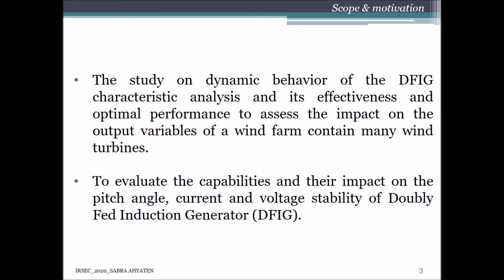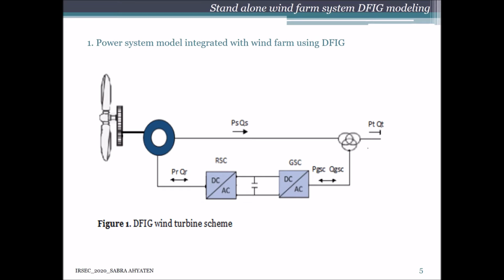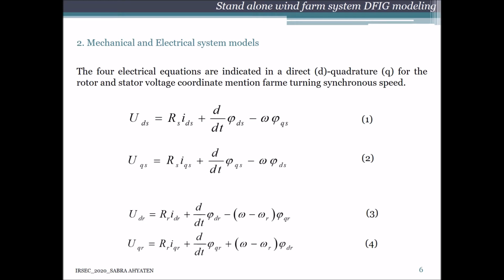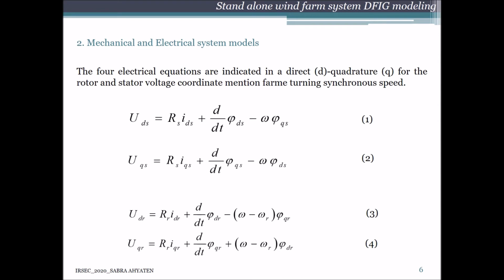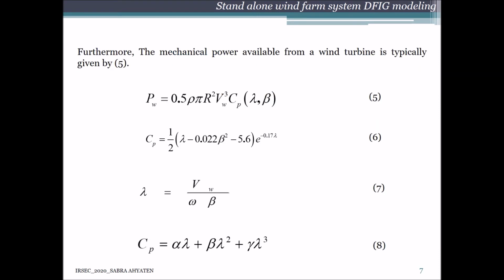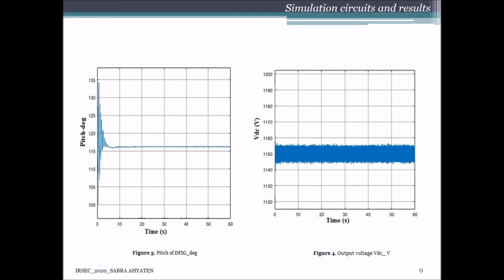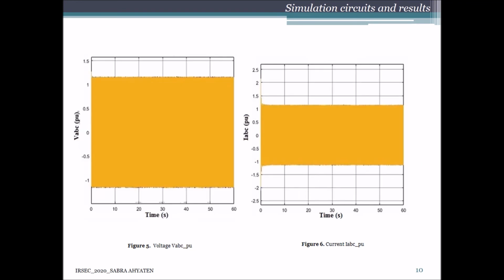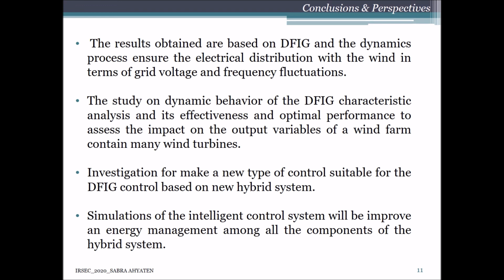905 - Control of the Wind Turbine with DFIG Connected to the Grid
Sabra Ahyaten, Jalal El Bahaoui
Presented in:
8th International Renewable and Sustainable Energy Conference
Special Session 3 – Wind Energy: Electric Production and Grid Integration
Presented by:
Sabra Ahyaten
Abdelmalek Essaadi University,
Tetouan, Morocco

Abstract:
Wind energy has an important role in the future energy supply in many areas of the world. It has become a viable solution for the production of electricity. However, due to the unpredictable nature of wind speed fluctuations, it can affect the stability of the power systems (stability problems in voltage, frequency and power flow) with a high penetration of wind power. Therefore, several energy storage systems appear to resolve some of these problems since they allow the decoupling between production and demand. This work covers the issue of grid connection of DFIG modelling and the dynamic operation to evaluate the capabilities and their impact on the pitch angle, current and voltage stability. The modelling of the system has been evaluated using a Matlab/ Simulink to improve the dynamic features of the DFIG system such as voltage sags with different characteristics, the active and reactive power exchange with the grid, Additionally, it was relevant to analyze the efficiently and reliability."